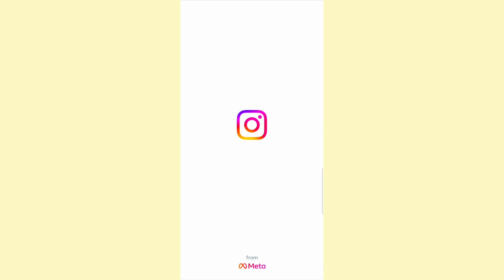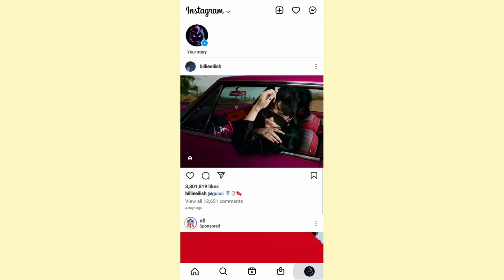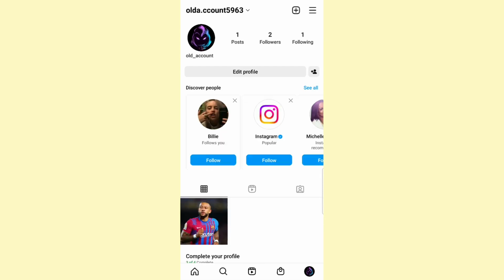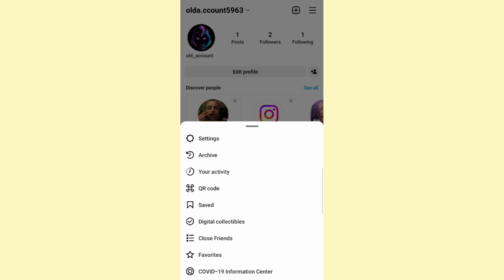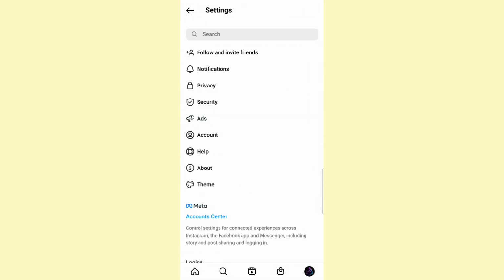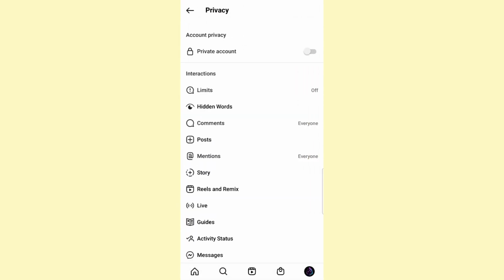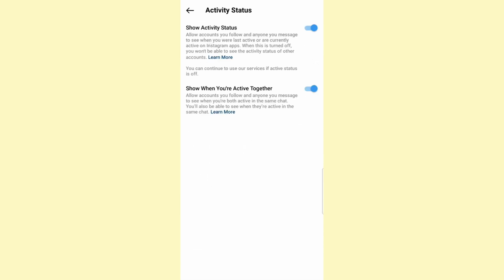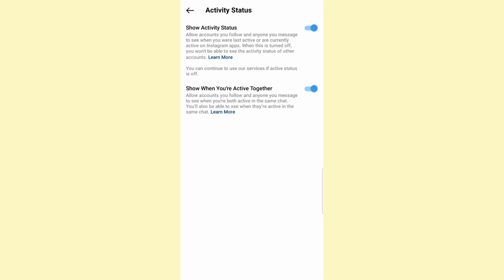How to Turn Off Last Seen on Instagram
Learn How to Turn Off Last Seen on Instagram. It is really easy to do and learn to do it in just a few minutes by following this super helpful tutorial.